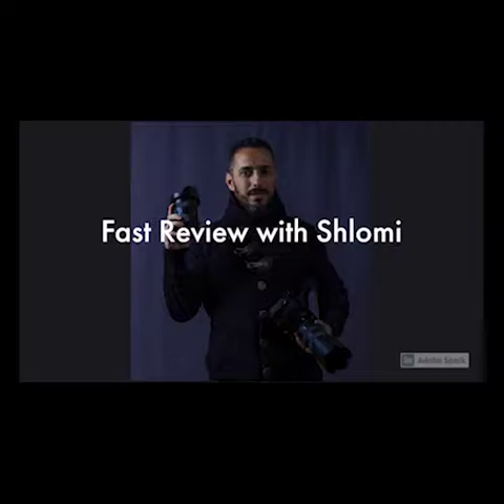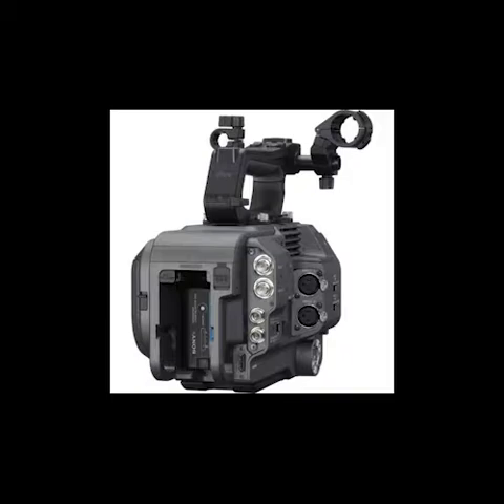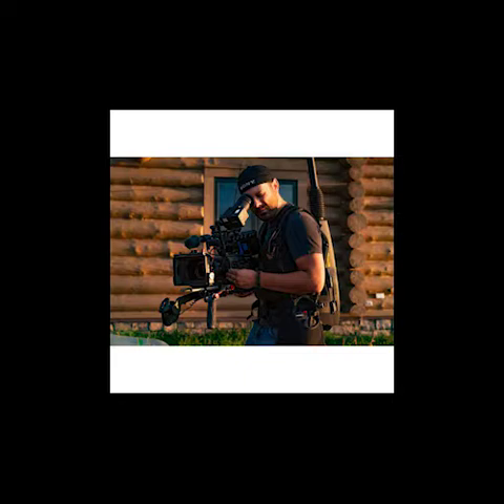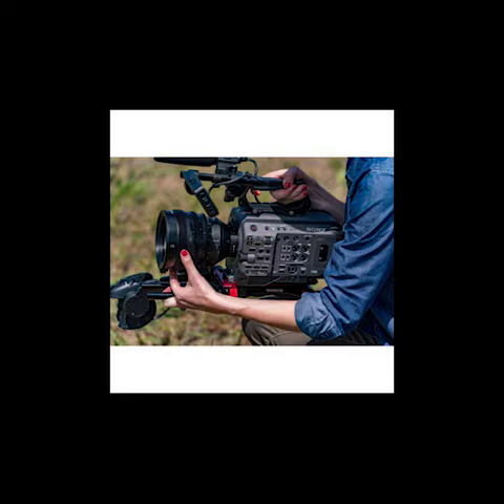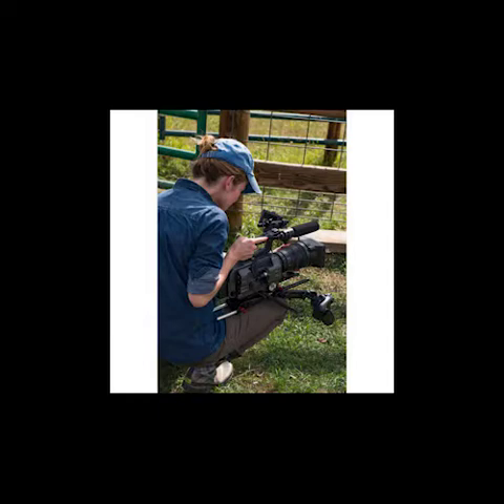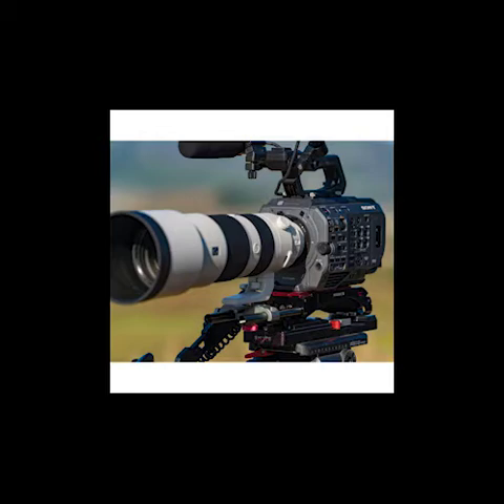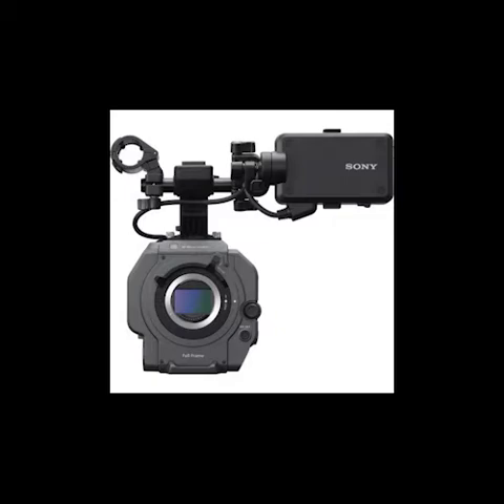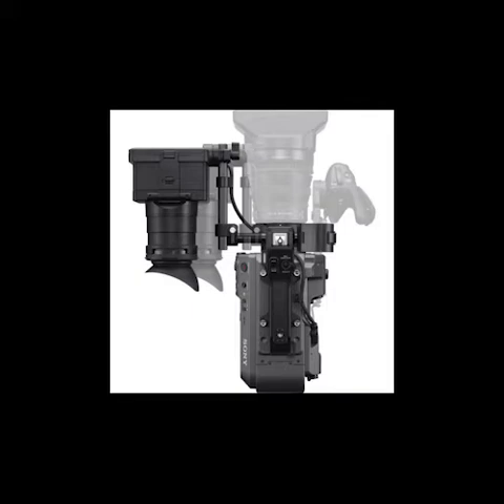Sony PXW-FX9 XDCAM 6K Full-Frame Camera System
Sony PXW-FX9 XDCAM 6K Full-Frame Camera System fast review